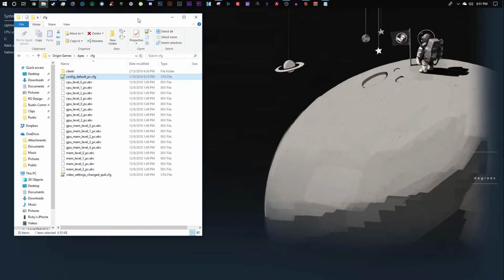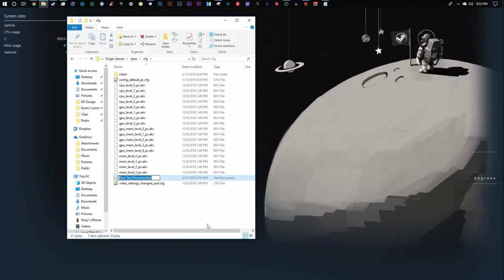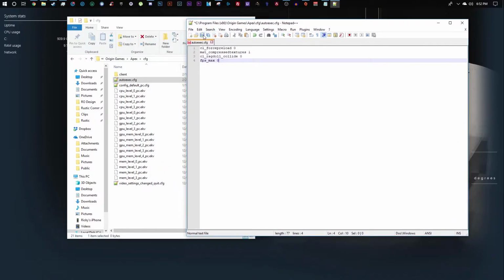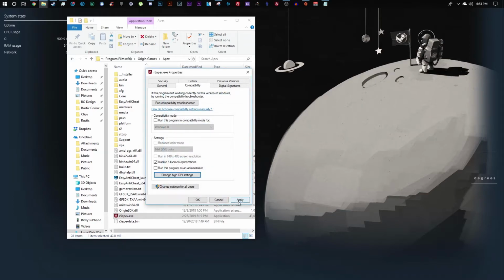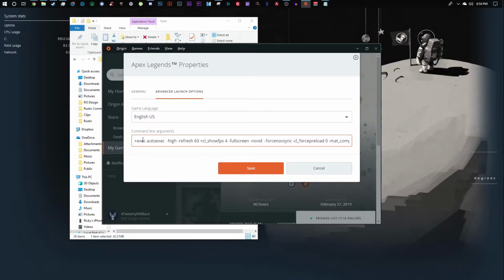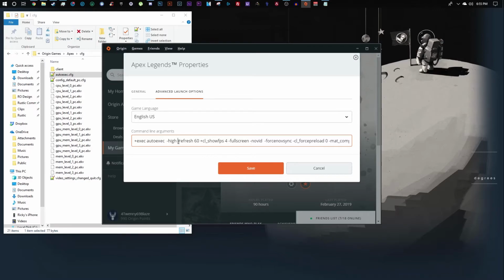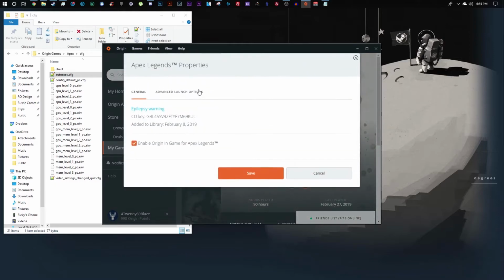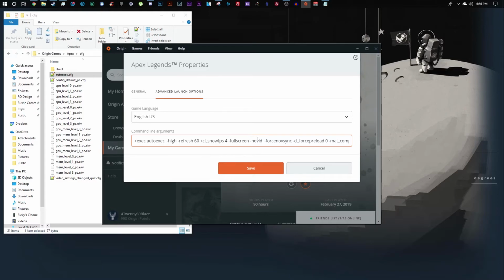BEST HIDDEN APEX LEGENDS COMMANDS! | Unlock and Get Better FPS!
Welcome back to my video, today I'll be teaching you how to get better FPS in Apex Legends, also some hidden commands that help improve your game!

Autoexec commands:

cl_forcepreload 0
mat_compressedtextures 1
cl_ragdoll_collide 0
fps_max 0

Advanced Launch Options:
+exec autoexec  -high -refresh 60 +cl_showfps 4 -fullscreen -novid  -forcenovsync -cl_forcepreload 0 -mat_compressedtextures 1 -cl_ragdoll_collide 0 -fps_max 0

Make sure to change -refresh 60 to your refresh rate!